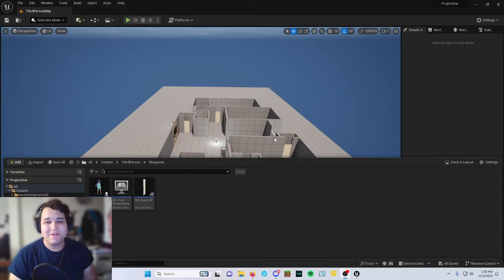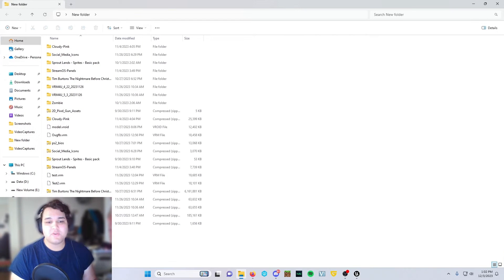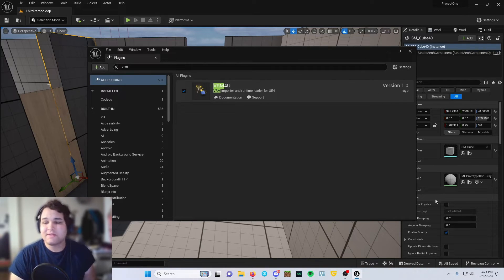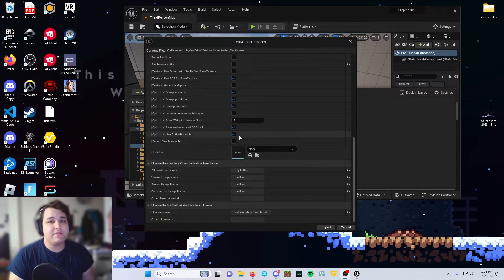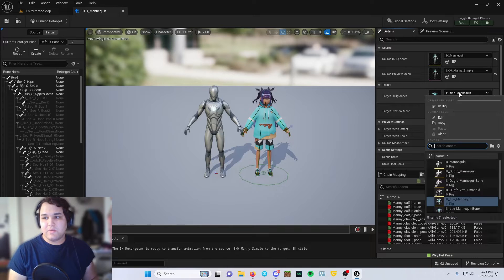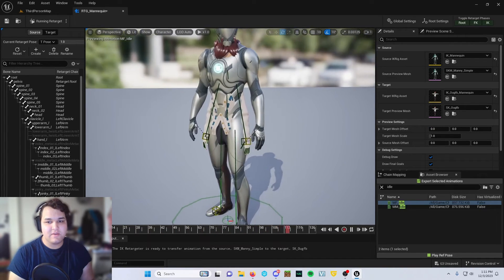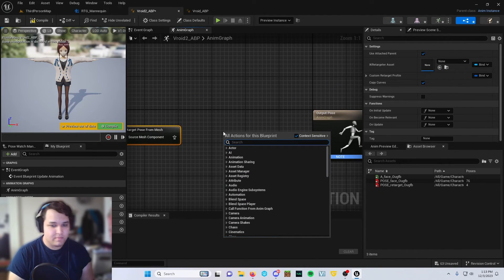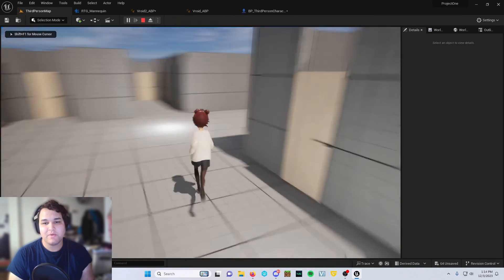How to get a Vroid model into Unreal Engine 5.3 | Unreal Engine Tutorial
Hello!
In this video i show you how to get your Vroid model working in UE5 for all your game design needs!!!

_____________My Links____________________________